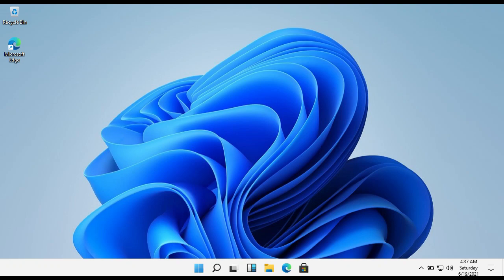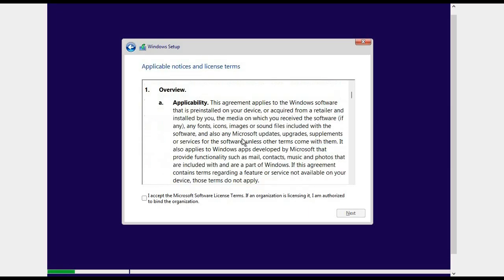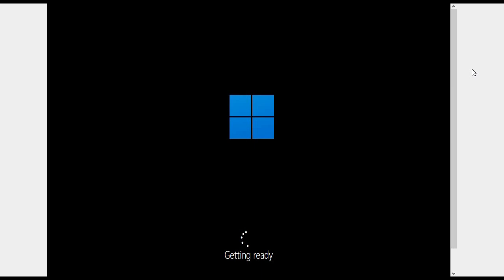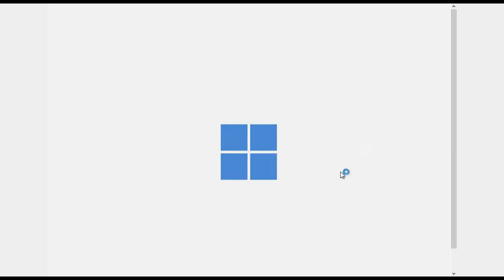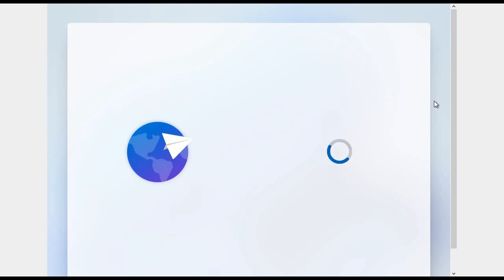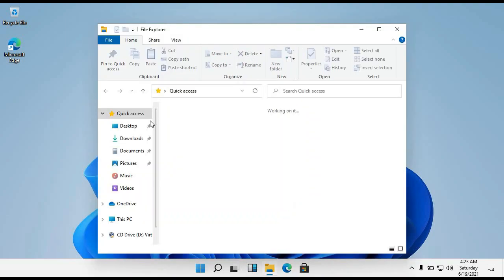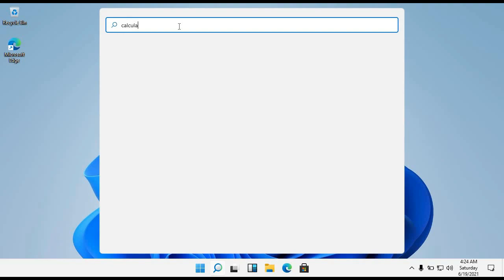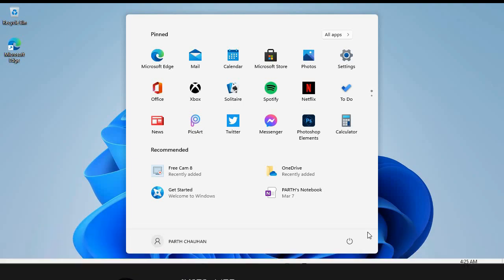Windows 11 is Here : First Look At leaked Windows 11 || New UI & Features || Cyber Life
Hello guys this is Parth in this video I am going to Overview Windows 11 Which Has been Leaked Recently and A walkthrough to Windows 11

Links !!!

+How to Install Kali Linux 2021.1 in VirtualBox on Windows 10| CYBER LIFE| KALI LINUX | 2021.1
+How To Setup Your Kali Linux After Installation | Upgrade and Update Kali Linux 2021.1| Cyber Life
+How to Install Google Chrome in Kali Linux | Install Google Chrome in Kali Linux 2021.2| Cyber life